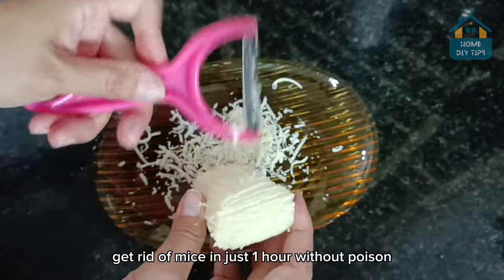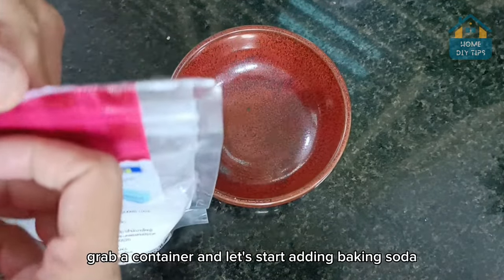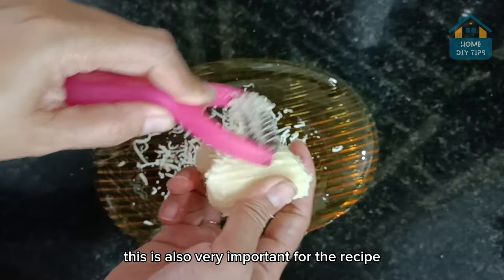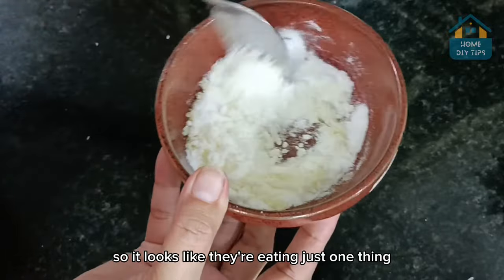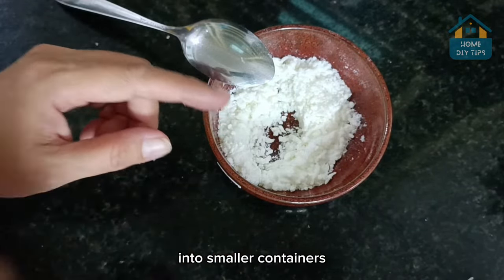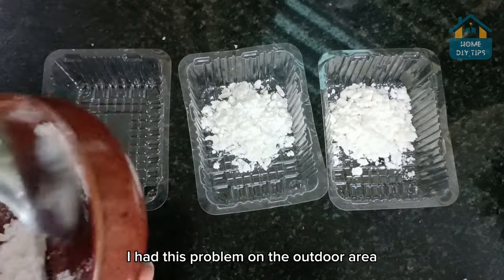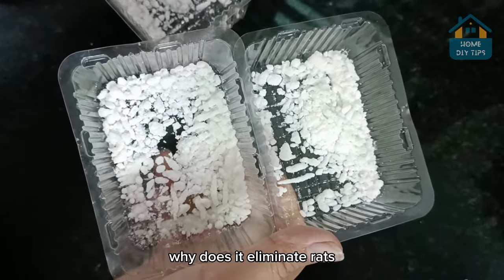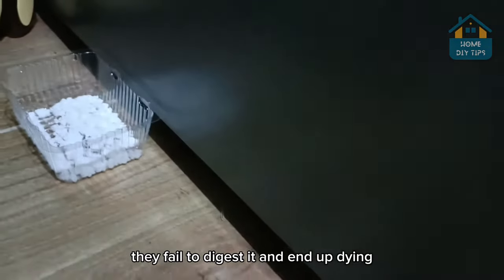Homemade Rat Poison: Get Rid of Mice in One Hour with Baking Soda and Cheese!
Are you struggling with a mouse infestation and don't want to use harmful, toxic chemicals? Look no further than this simple homemade rat poison that will kill mice in an hour! In just two easy steps - combining baking soda and cheese together – you can easily make your own rat killer without any harsh or expensive ingredients. Plus, the results are extremely effective! So say goodbye to pesky rodents once-and-for all today by following this quick tutorial on how to mix up some deadly bait. With our help at hand, it's never been easier for anyone to get rid of those unwanted critters in their home - worry free!